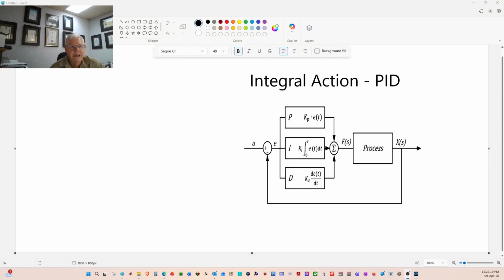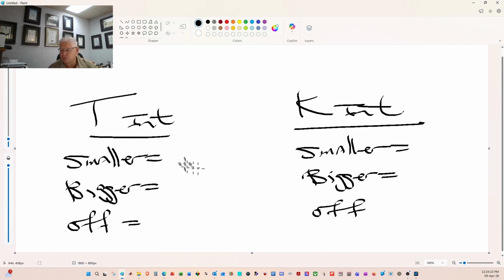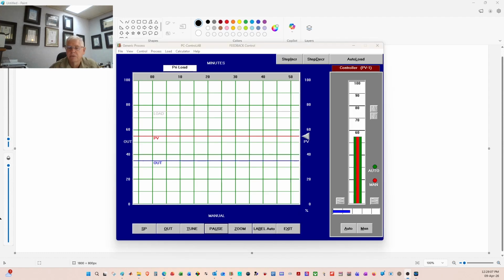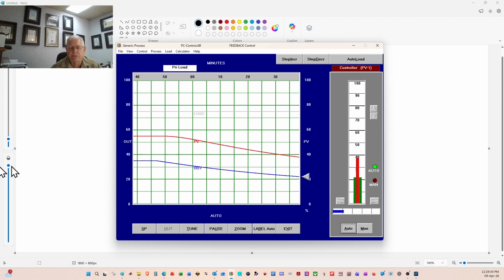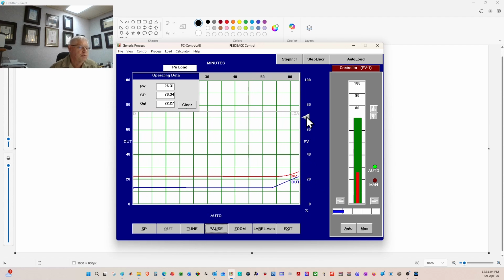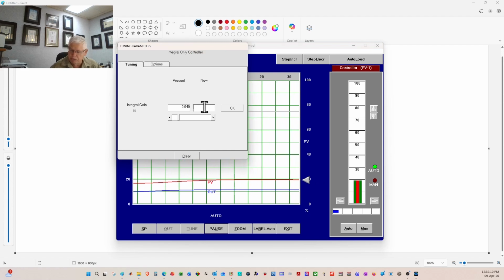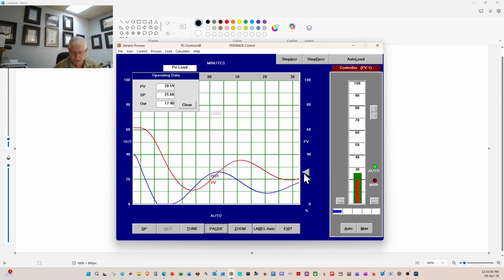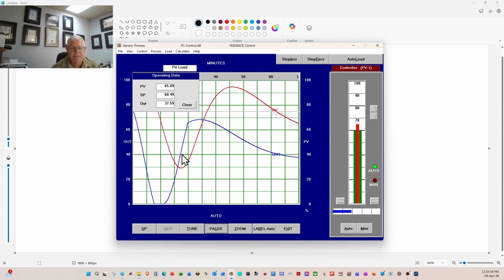The I part of PID Controller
This video explains the Integral part of PID control and how it removes steady‑state error. See how I‑action builds over time, corrects offset, and influences loop stability. A solid foundation before moving on to the Derivative term.